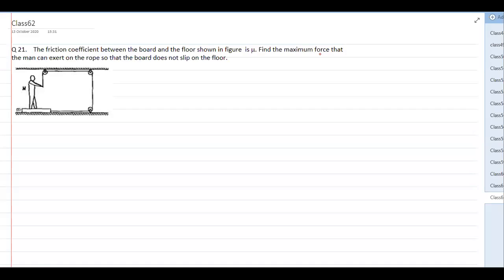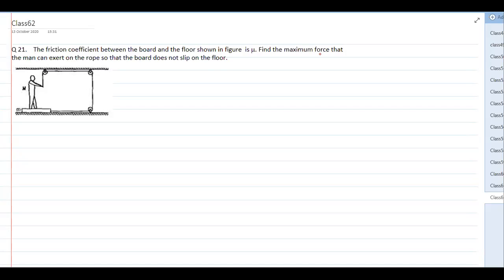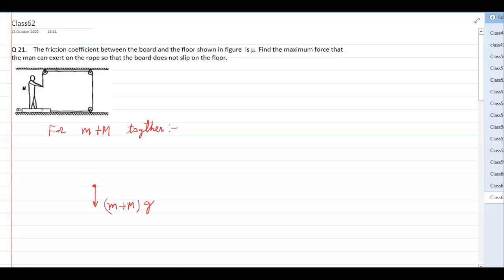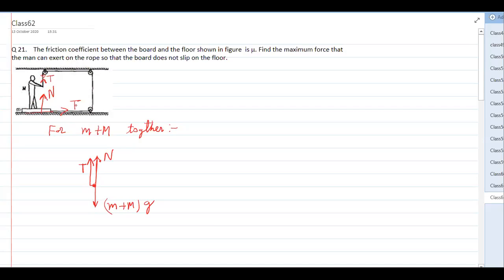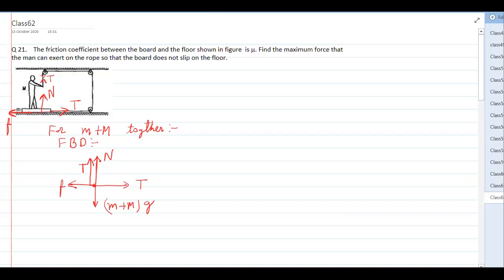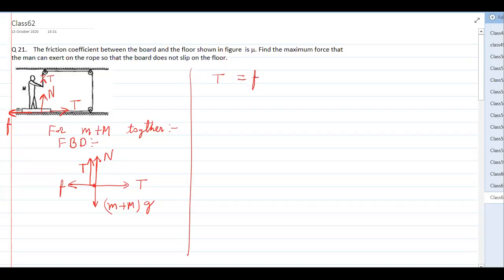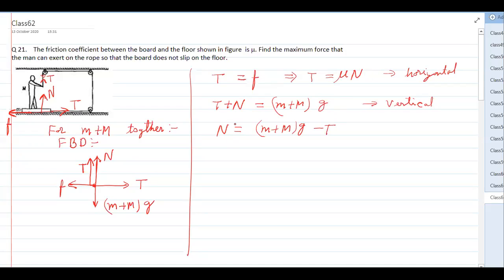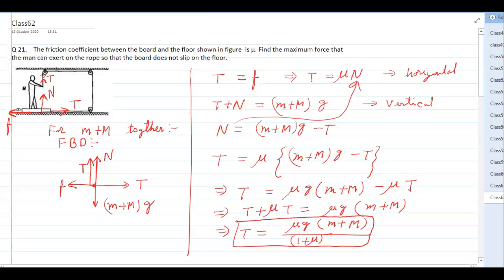05 Friction18 Problem || by Physics Gyan